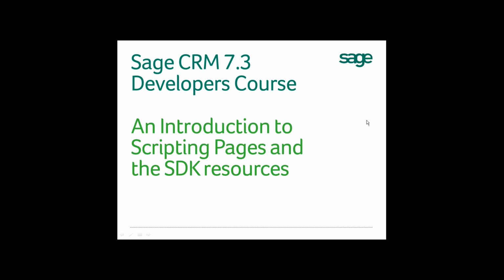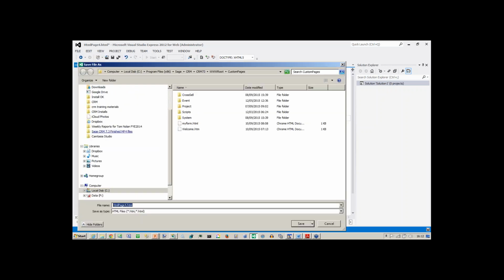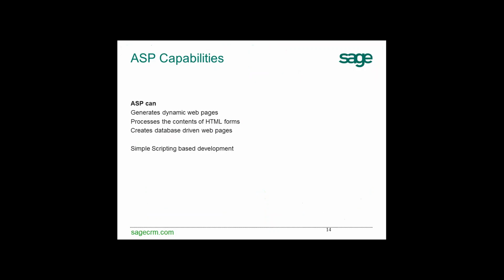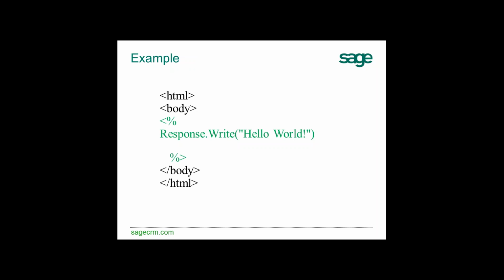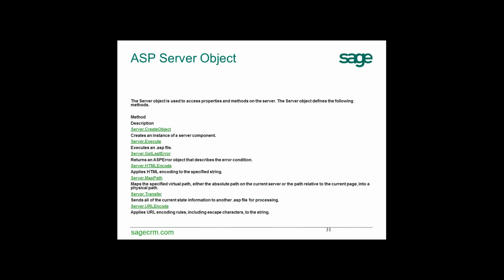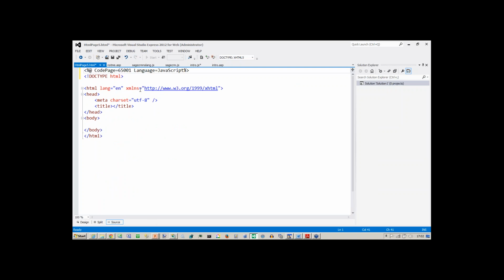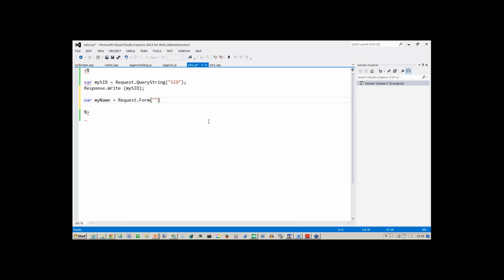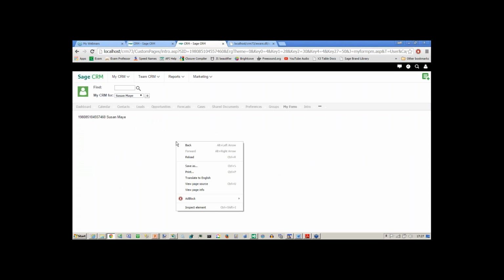EZ03 2015 An Introduction to Scripting Pages and the SDK resources